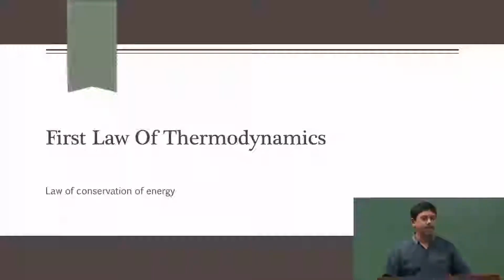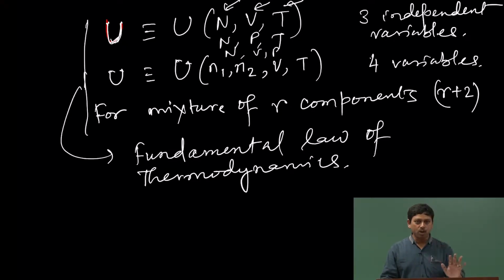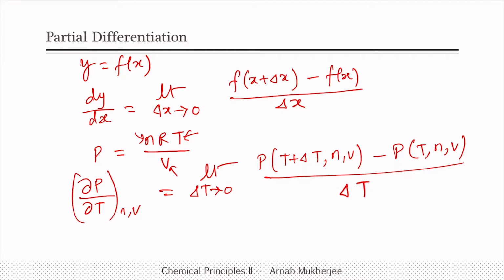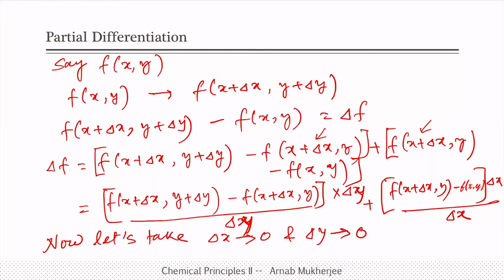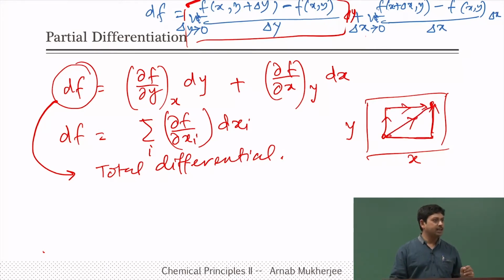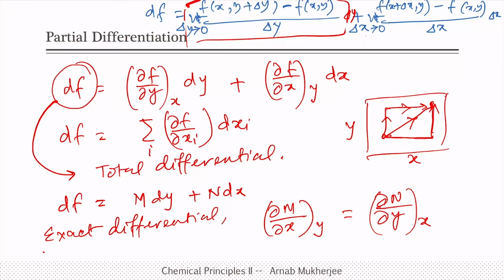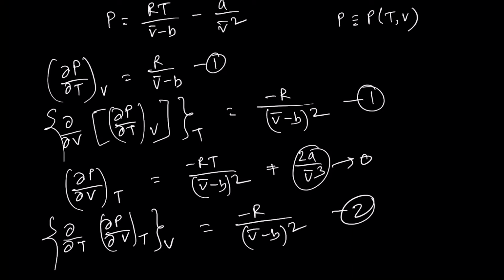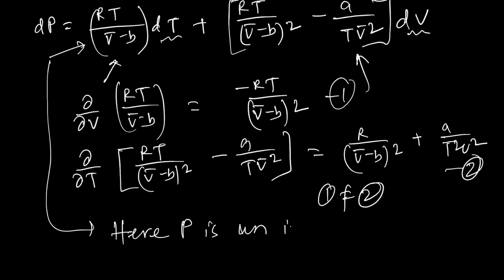First Law of Thermodynamics